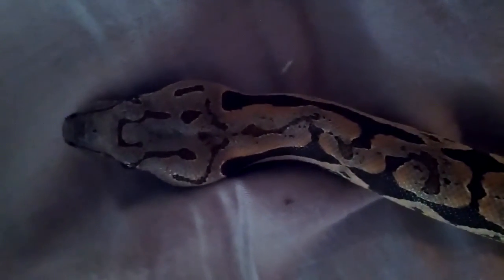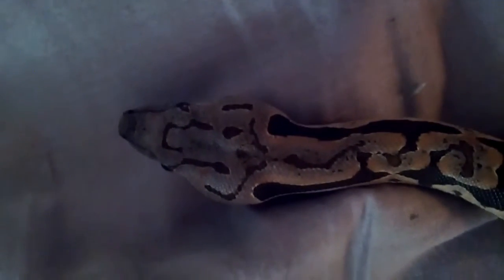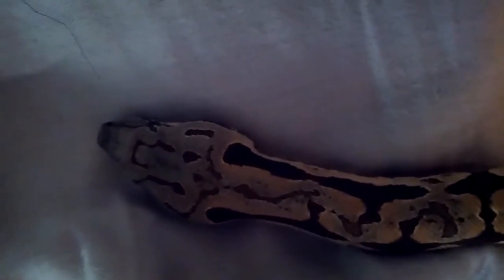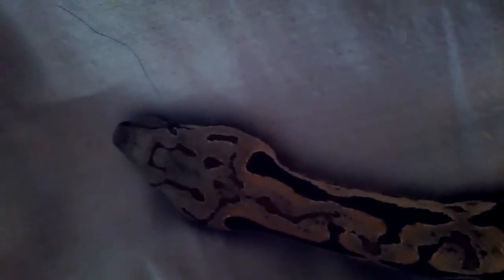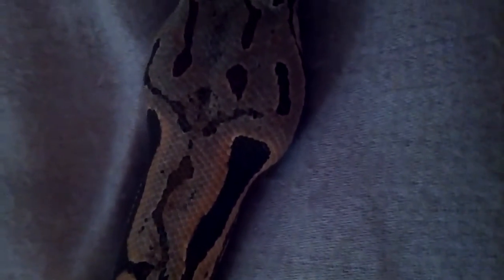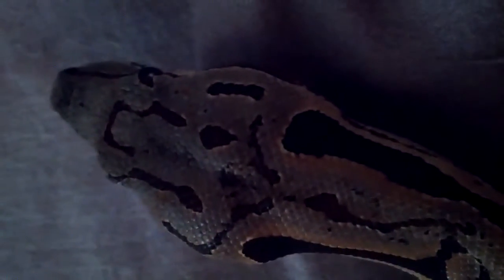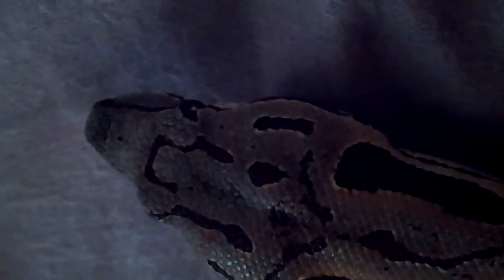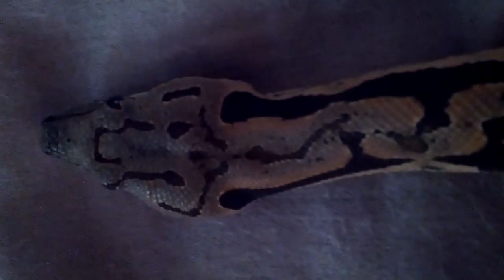Olga update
Just a quick video of my dumerils boa